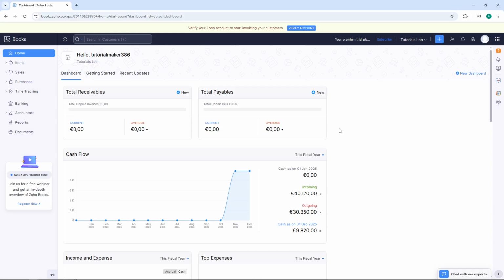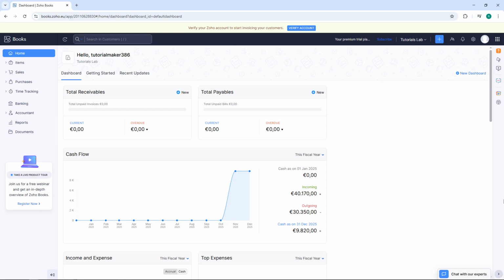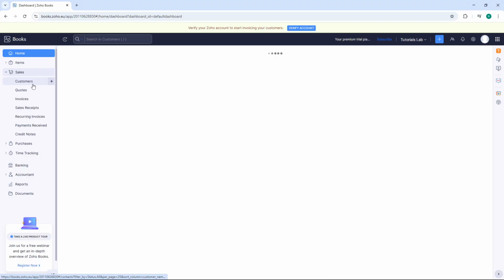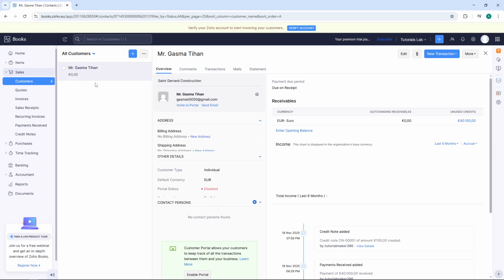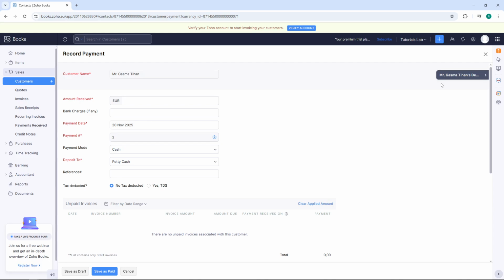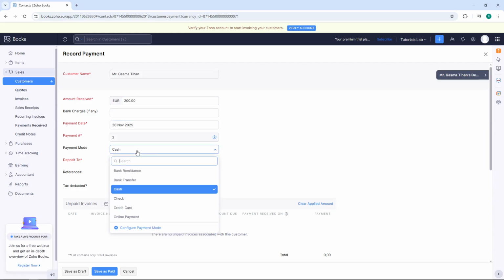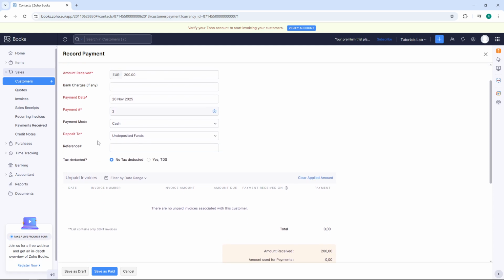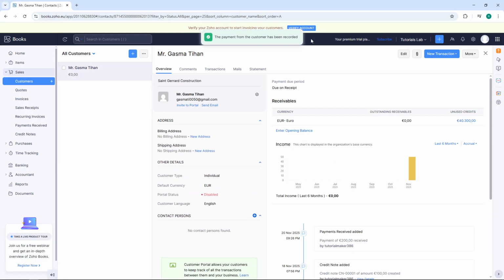How To Add Advance Payment In Zoho Books (Tutorial 2025)